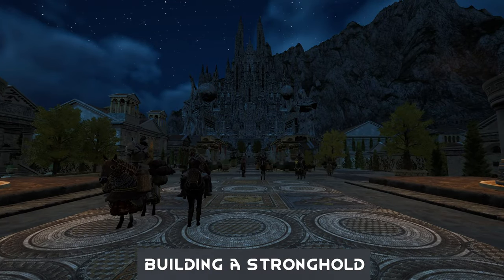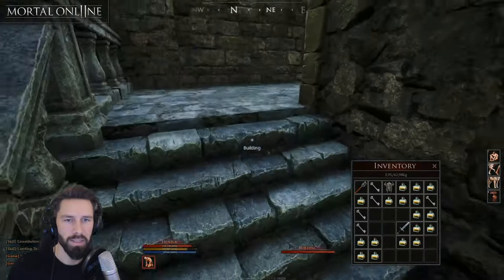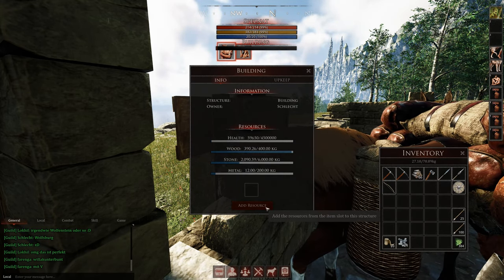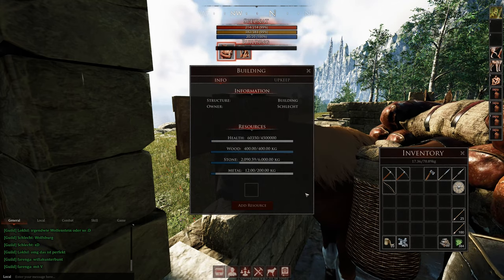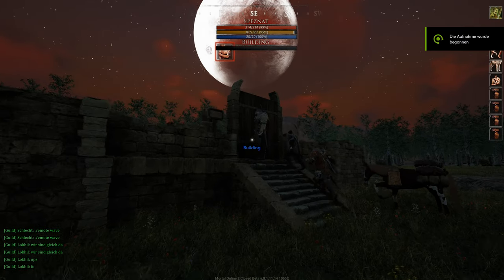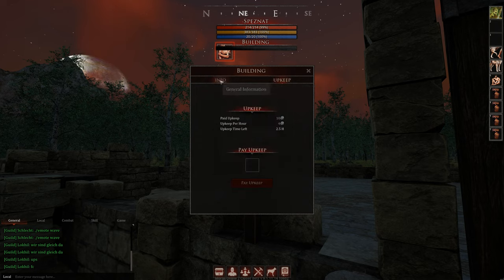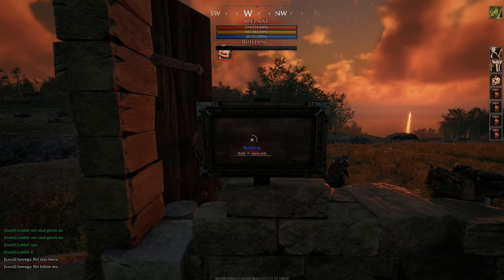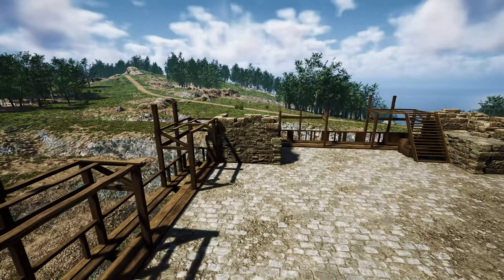Mortal Online 2 How to Build Stronghold 4K Housing and Placement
The Stronghold is a big guild structure in Mortal Online 2. But it can also be placed as a solo player. But having a group of people is recommended because it needs alot of time to building that up. I show you how to build up such a thing and what you need in general to place such a thing. So happy building to you all.

Timestamps:
0:00 Intro
0:04 How does a stronghold look
0:16 Bigger strongholds and upkeep
0:50 Where to get the Deeds and Prices
1:31 Furnitures and Stuff is coming and more over time
2:11 What do you need before you place your house
2:50 Move out with your blueprint
3:10 Placement Problems (pretty sure they will fix this in the future)
5:47 Placing the Stronghold
6:50 How to Materials and Building
7:55 Materials gathering on the spot
8:08 Bug in the Floor
8:40 Nearly Finished Building and what comes next
9:15 Selling function idea
9:42 Thanks Supporters
9:49 Outro

Carmel (The Dragonslayer), Professor Oh (Wisdom Streamer), Donski, erutcipgnievom, skibba5000, Pupuc